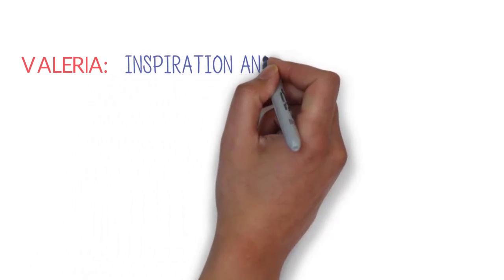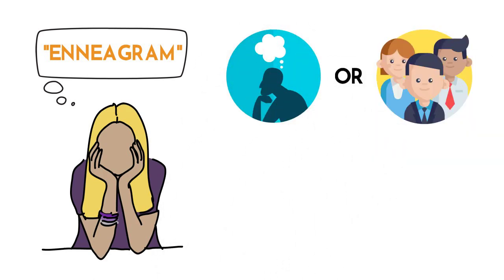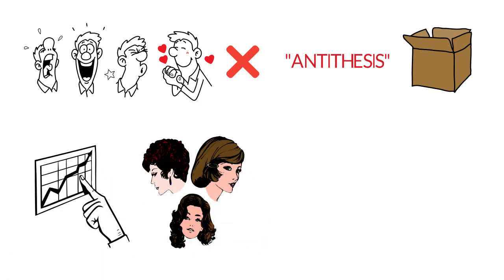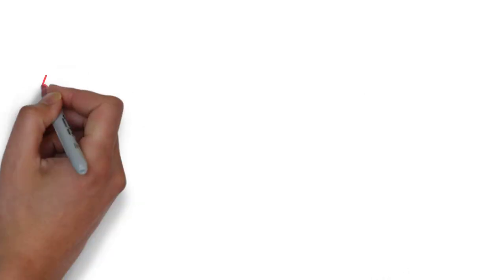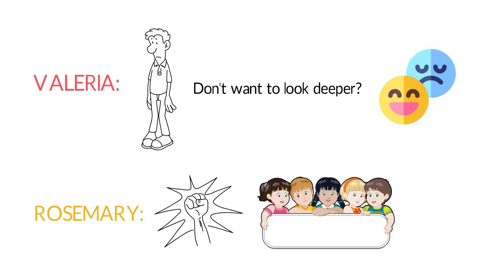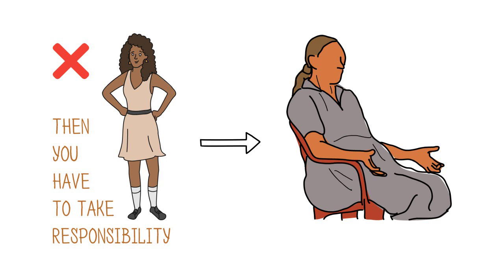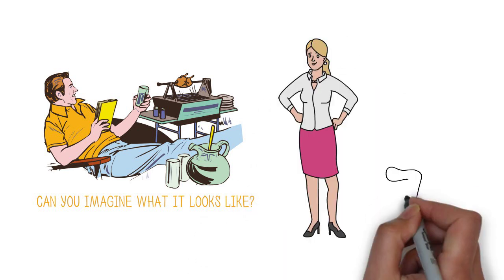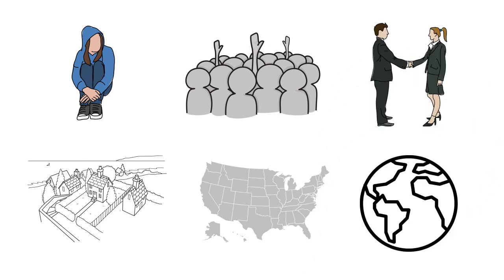The Wellness Map And Peace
Podcast Interview with Rosemary Hurwitz
Hosted By: Valeria Teles